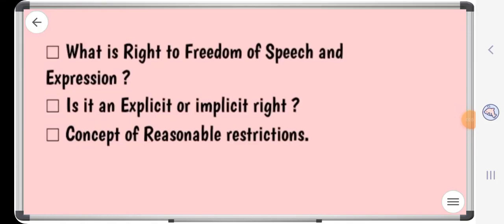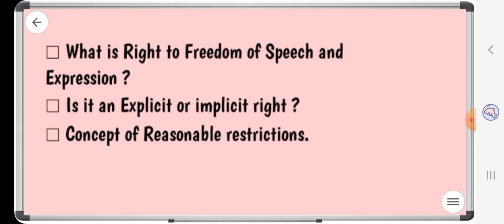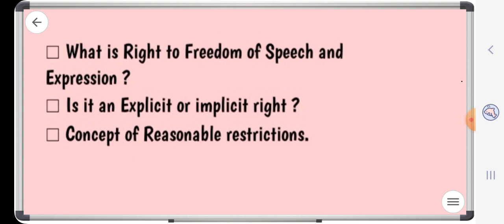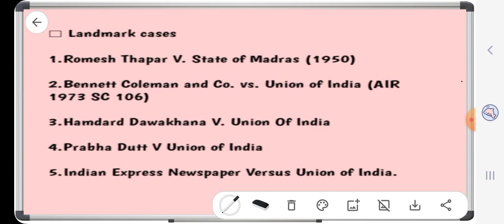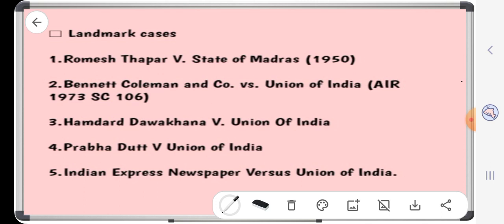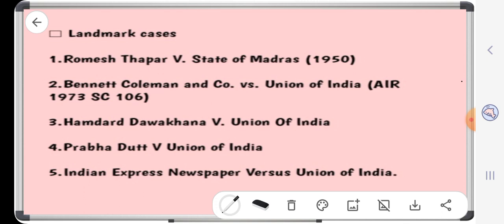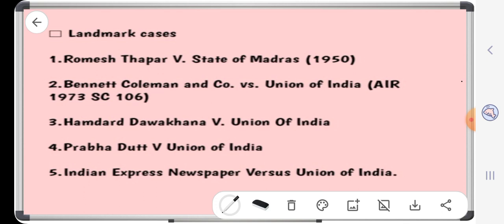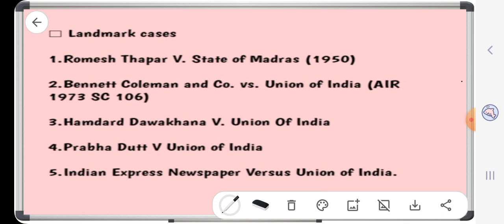Landmark Supreme Court Judgements on Right To Freedom Of Speech And Expression In India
By-  Vidisha Banerjee
Using hashtags and optimizing content for search engines (SEO) can help increase the visibility of information related to landmark Supreme Court judgments on the Right to Freedom of Speech and Expression in India. Here's how you can integrate hashtags and SEO practices:

1. Hashtags:
Primary Hashtags:

Specific Case Hashtags:

Use hashtags related to specific landmark judgments (e.g., PrivacyJudgment, Section377Verdict).

Include popular and relevant hashtags related to current events or discussions.
2. SEO Strategies:
Keyword Research:

Identify key phrases related to freedom of speech in India and specific court cases.
Use tools like Google Keyword Planner to find relevant keywords.
Content Optimization:

Integrate keywords naturally into your content, including titles, headers, and body text.
Include the names of the landmark judgments and relevant legal terms.
Meta Tags:

Craft compelling meta titles and descriptions containing relevant keywords.
Ensure that meta tags accurately represent the content of your page.
URL Structure:

Use a clear and concise URL structure that includes relevant keywords.
Backlinking:

Build high-quality backlinks from reputable sources in the legal and news domains.
Share your content on legal forums, blogs, and social media platforms.
Mobile Optimization:

Ensure that your content is mobile-friendly for better search engine rankings.
Multimedia Content:

Include multimedia elements such as images, infographics, and videos related to the judgments.
Regular Updates:

Keep the content up-to-date with the latest developments and interpretations.
Regularly update timestamps to indicate fresh content.
Social Media Integration:

Share your content on social media platforms, using both the main content and relevant hashtags.
Encourage sharing and engagement to boost visibility.
Local SEO:

If applicable, include location-based keywords to target a specific audience within India.
User Experience:

Provide a positive user experience with a well-designed website and easy navigation.
By combining these hashtag and SEO strategies, you can enhance the visibility of your content related to landmark Supreme Court judgments on the Right to Freedom of Speech and Expression in India. Remember to adapt your approach based on the specific details of the judgments and the ongoing legal landscape.